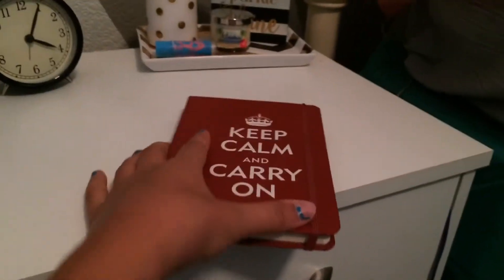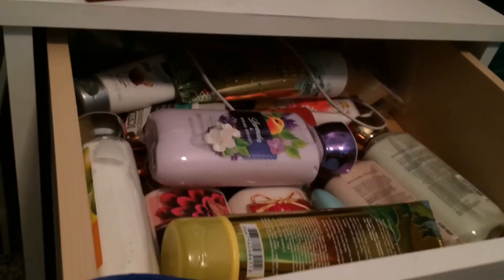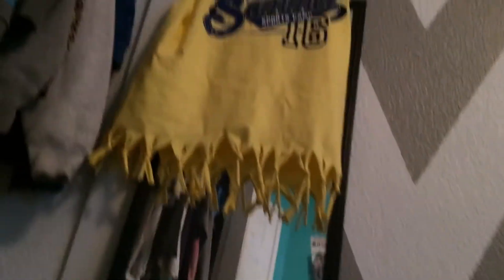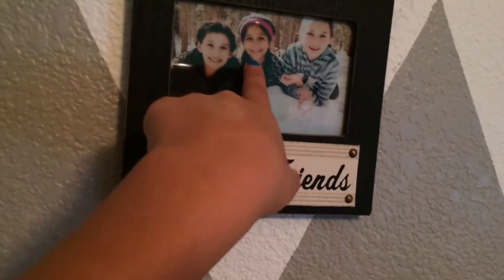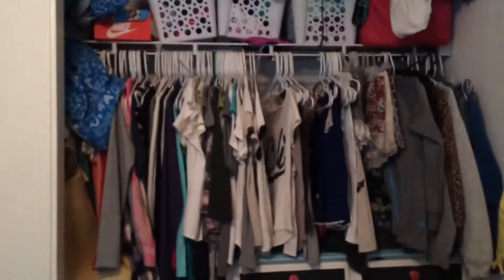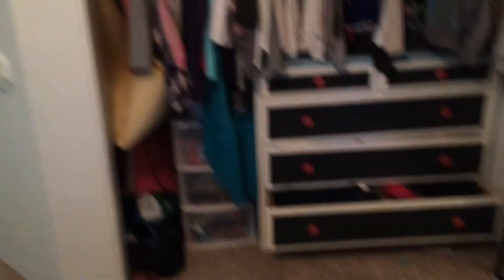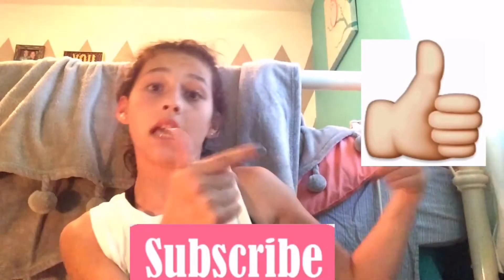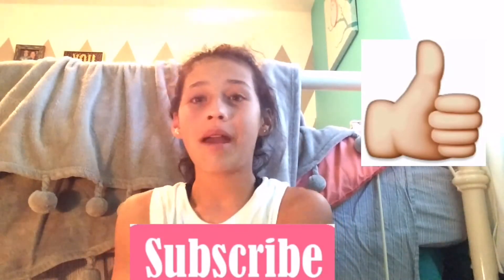Updated Room Tour!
Thank you for all your support! See ya next week,
BYEEEEEEEE

~Brooke😘😜